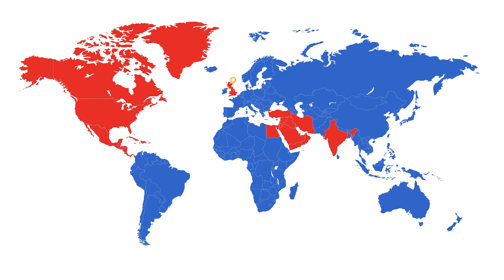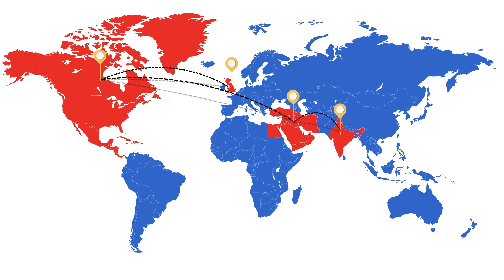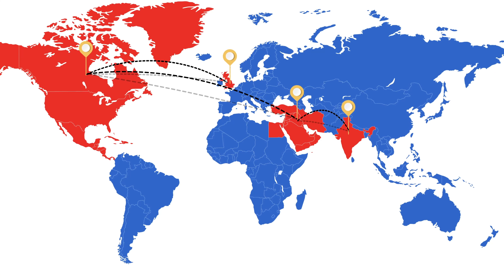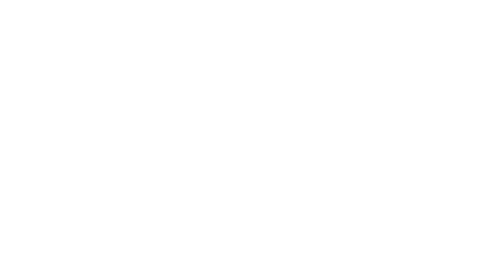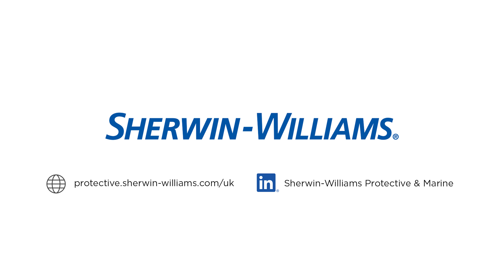The Fire Engineering and Estimating Team (FEET) | Sherwin-Williams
In the earliest stages of your construction project, our Fire Engineering and Estimating Team (FEET) can help architects and building designers find the most optimal passive fire protection solution. Contact our team at the start of your project to receive the best possible advice.

Using our in-house FIRETEX Design Estimator (FDE) software, FEET produce complex models and estimations that consider the size, shape and thickness of the steel structure. Our FIRETEX experts then use these models to provide project specific advice on using our intumescent coatings as efficiently as possible to achieve the required fire protection duration. The team can also utilise Environmental Product Declaration data to provide CO2e estimates.

Data is seamlessly synchronised with Tekla Structures for us in 3D models and production and site control systems at the paint shop or on the construction site. 3D Building Information Models from FDE software will also provide an electronic record that supports customers in the UK in complying with ‘Golden Thread’ requirements under the Building Safety Act.

Watch the video to find out how our globally distributed experts can help you find the optimum passive fire protection solution.